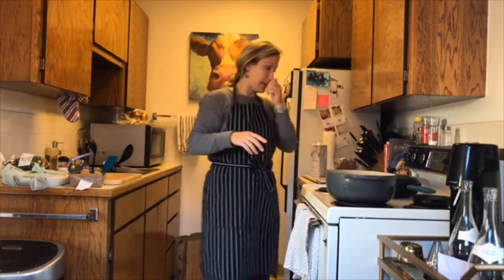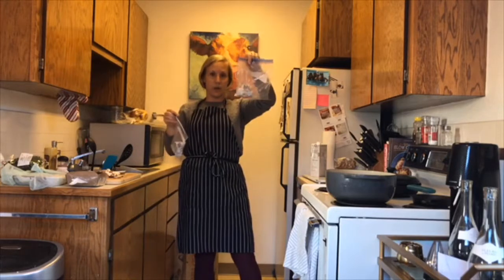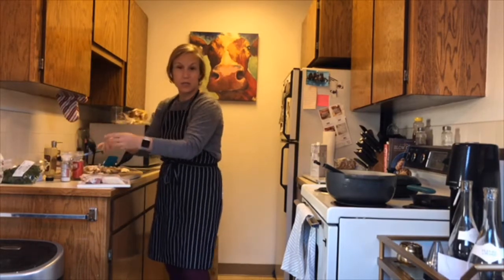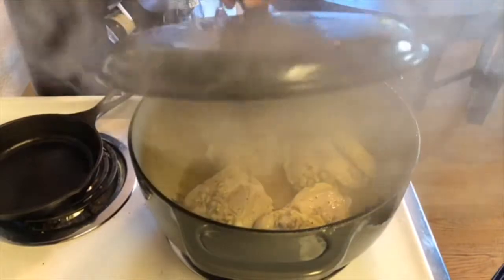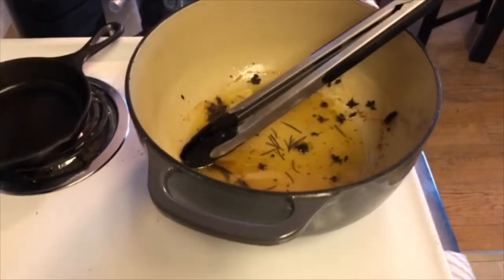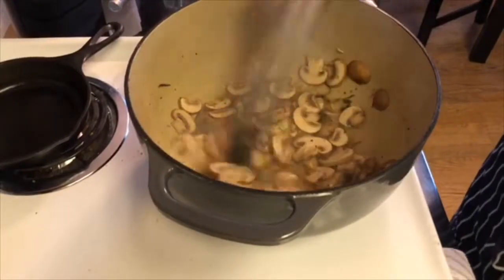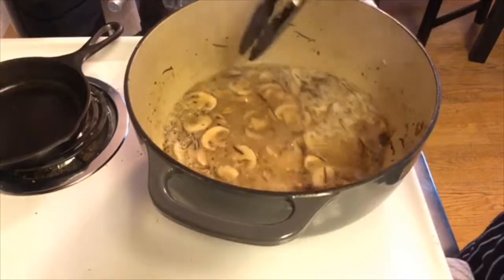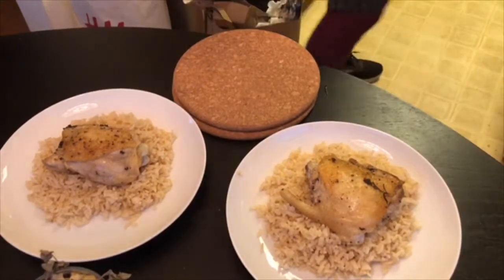Three Herb Chicken